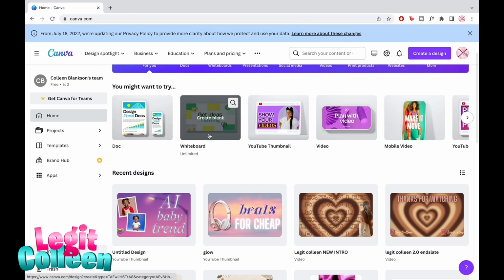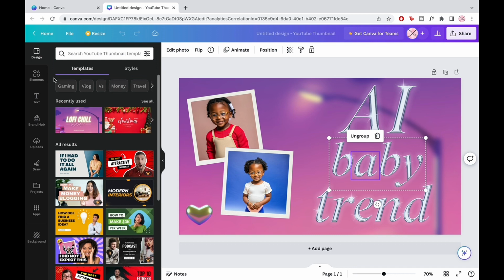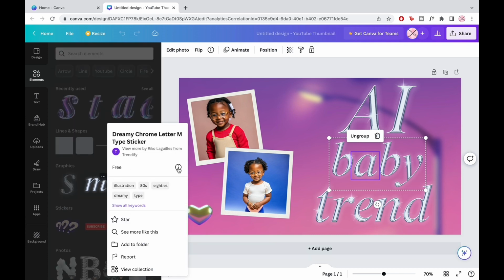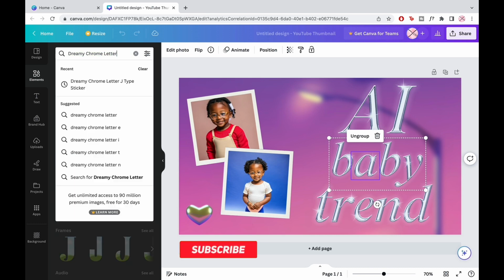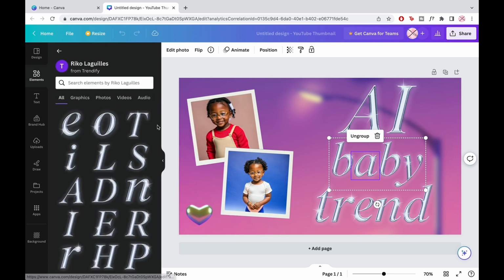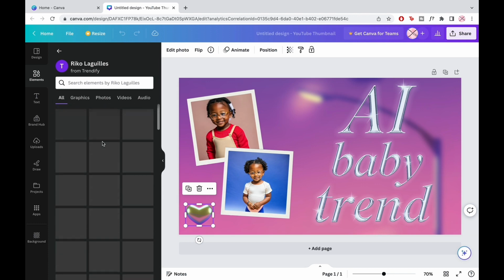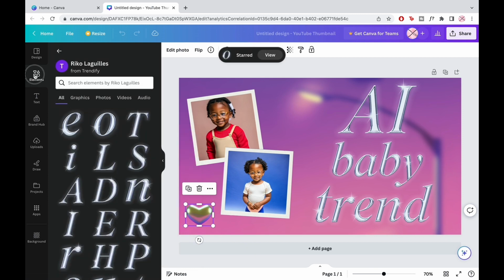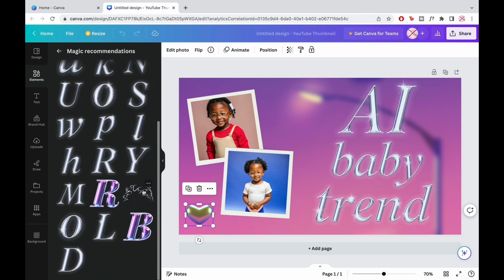HIDDEN 80’s CANVA FONT | Dreamy Chrome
Hello everyone! I just stumbled upon this secret font while using Canva and I couldn't wait to reveal it to all of you! Feel free to let me know if you try it out or if you'd like me to showcase more fonts in the future! And don't forget to drop your video requests in the comments section ❤️!

sub count: 5,450 🧸
ABOUT ME 🦋🤎
name: colleen
age: 18
editing software: imovie
ethnicity: ghanaian